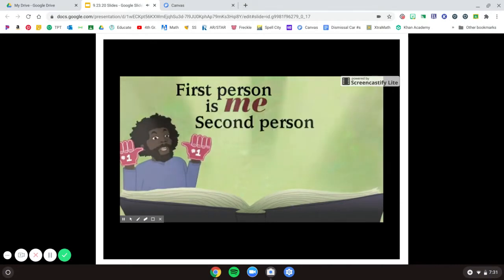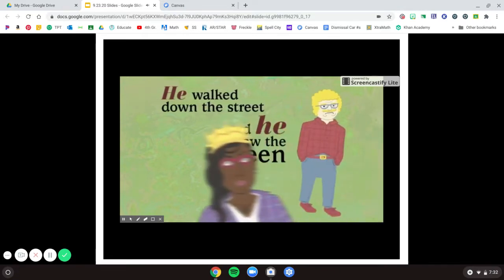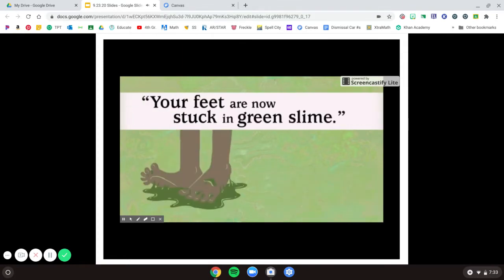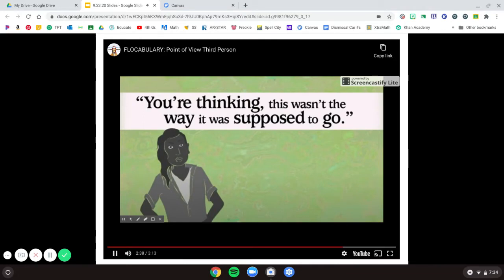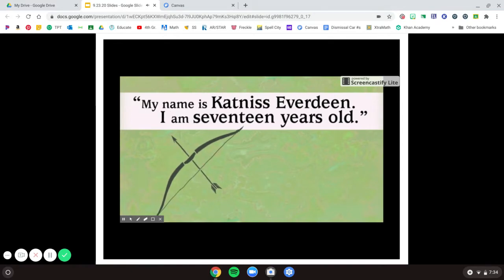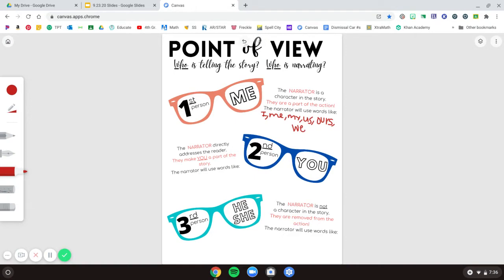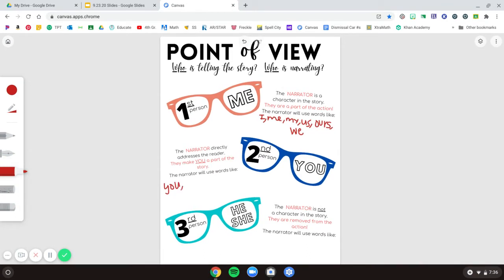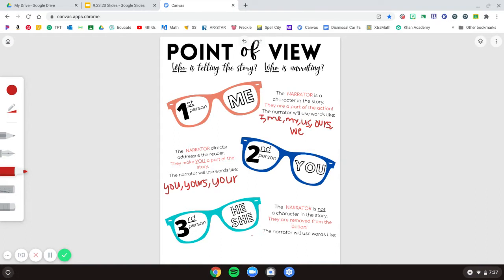9/23 Point of View